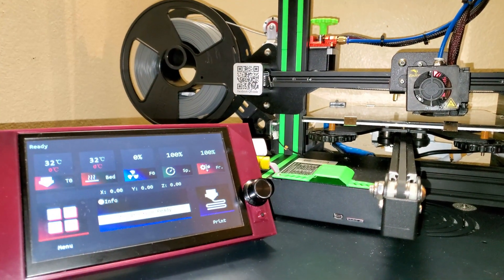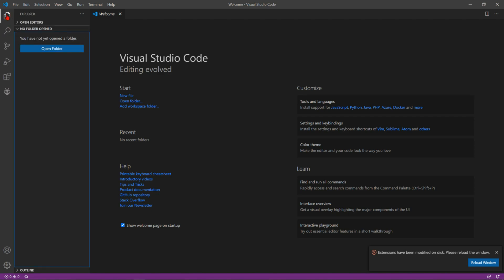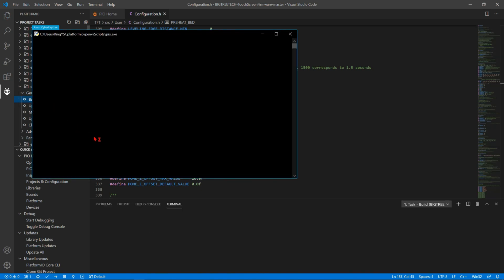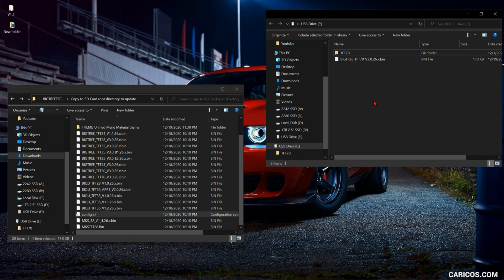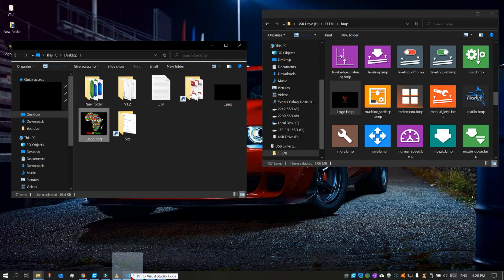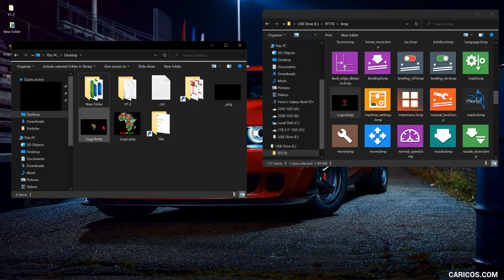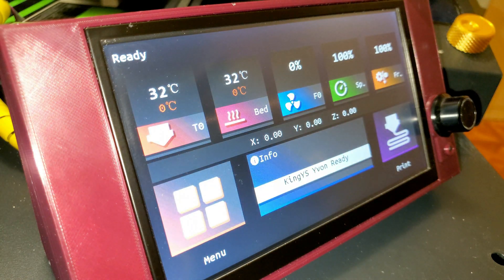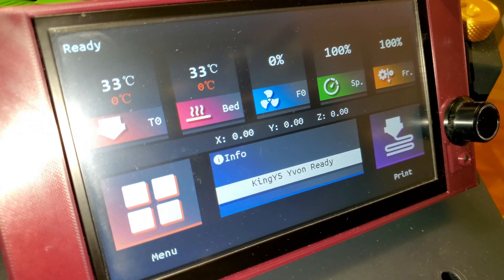TFT70 firmware update - BIGTREETECH | Creality Ender 3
In this video, I go over how to update the firmware on the TFT70 (7 inch touchscreen display) for Creality Ender 3 and 3 pro upgrade.
During the update, I showed briefly how to go through the firmware code and change the settings, but I didn't update in a way where those changes would be applied. Instead, I updated using the default update configuration BIN file.

* Touch Screen (7in)
* SKR mini E3 V2
* BL touch auto bed level
* Creality Ender 3